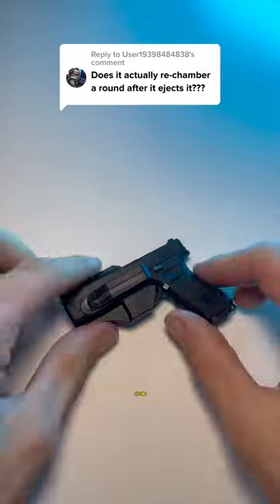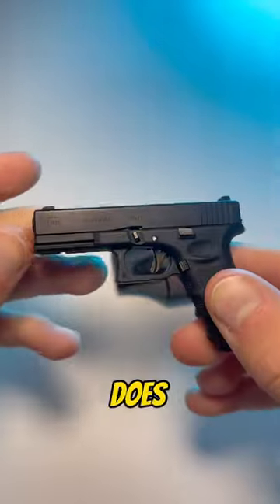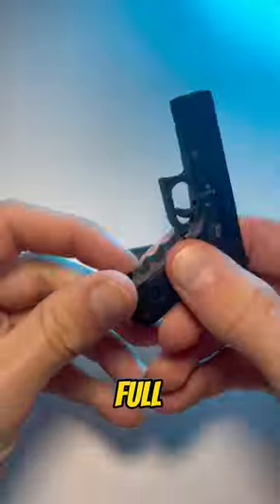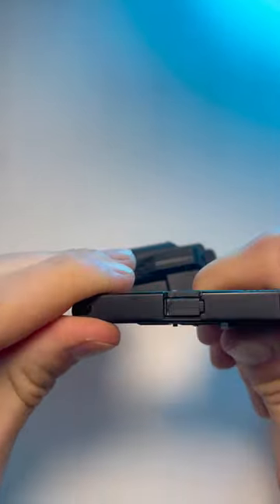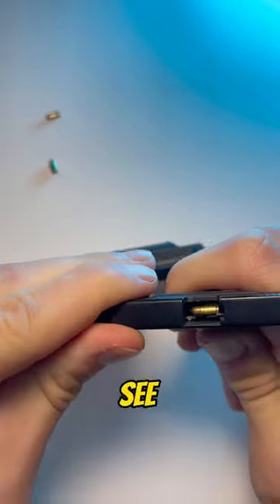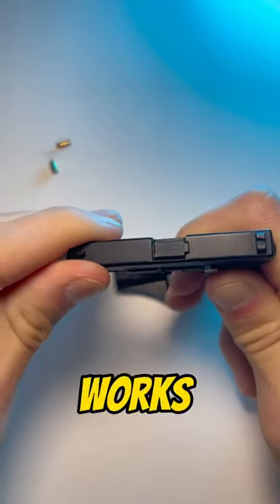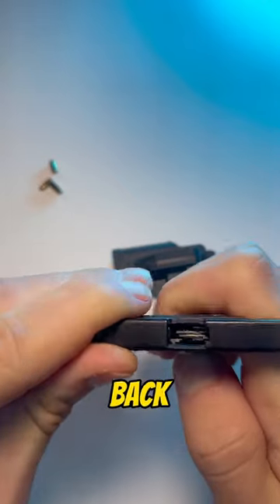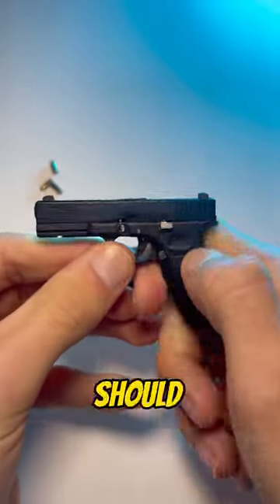Does the chamber a round after ejecting it?